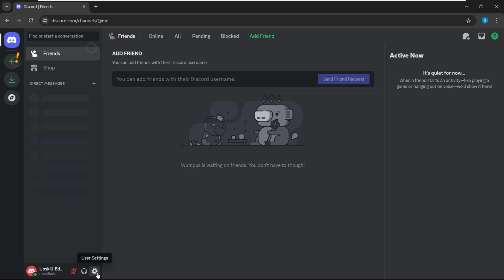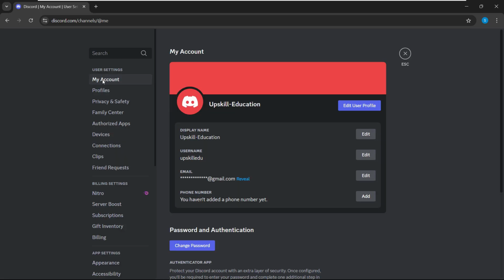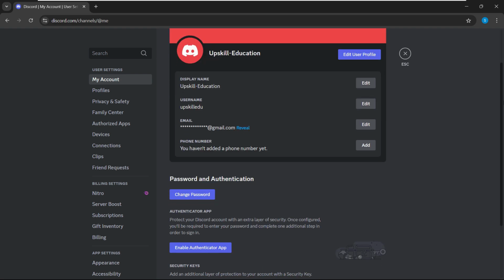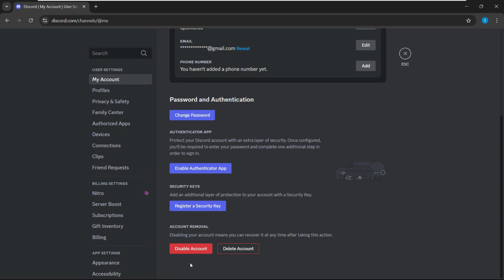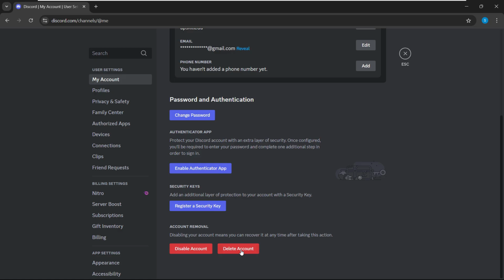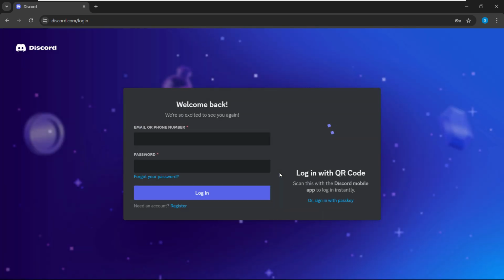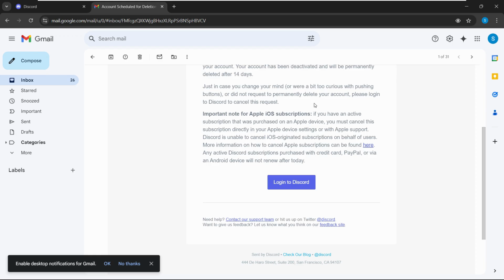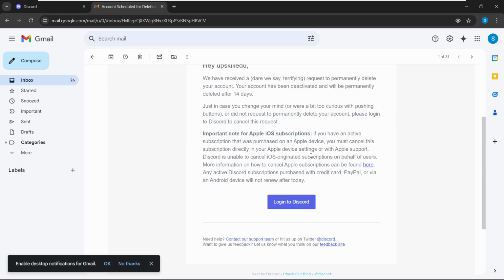How to Permanently Delete Your Discord Account on PC | Full Guide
Want to delete your Discord account for good? In this full step-by-step guide, I’ll show you how to permanently delete your Discord account on PC. Whether you're taking a break from Discord or switching platforms, this tutorial will help you remove your account quickly and easily.

🔹 What You’ll Learn:
✅ How to access Discord account settings
✅ Step-by-step process to delete your Discord account permanently
✅ What happens after you delete your account
✅ How to transfer server ownership before deletion
✅ Important things to consider before deleting your account

✔️ Quick and easy instructions for account deletion
✔️ Learn how to manage your servers before deleting
✔️ Perfect for users who want to ensure complete account removal

💬 Got any questions? Drop a comment, and I’ll be happy to assist!